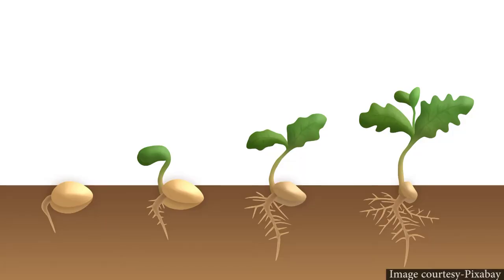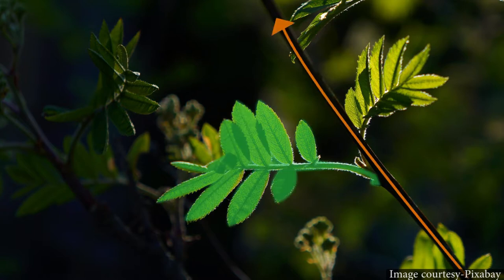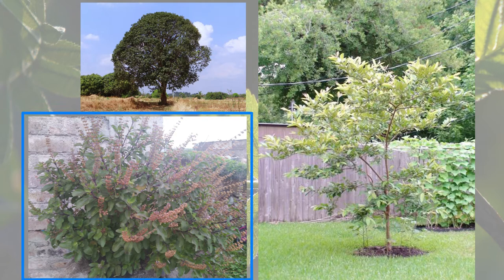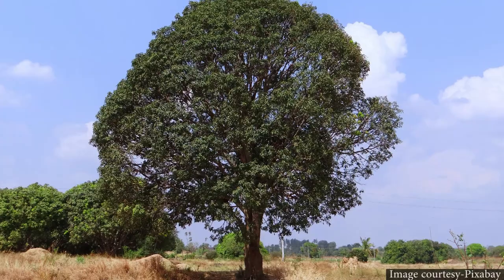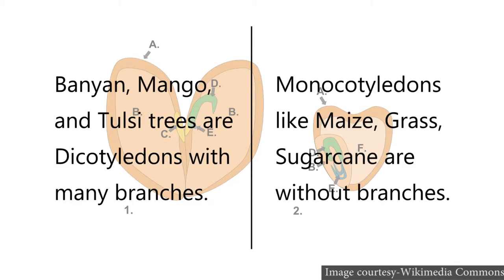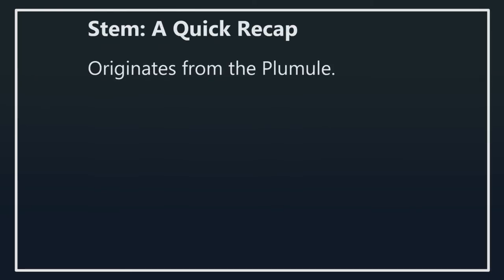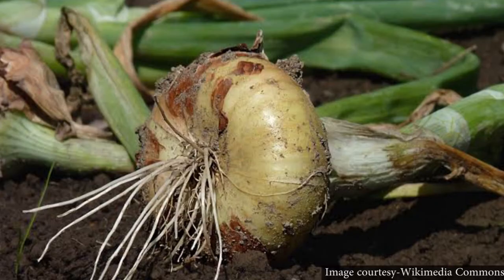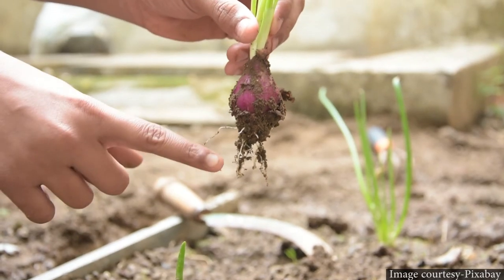Plant Structure - Stem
Plant - Structure and Function